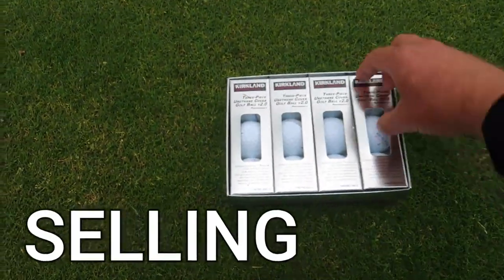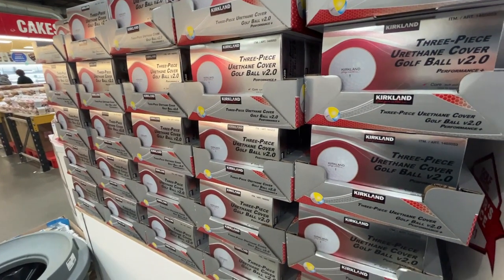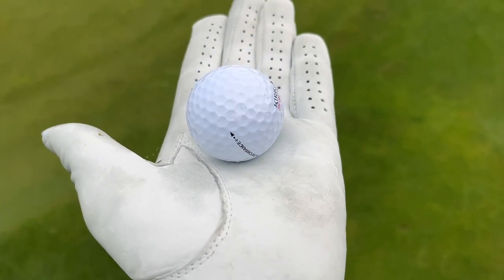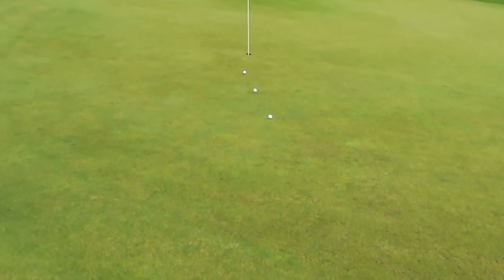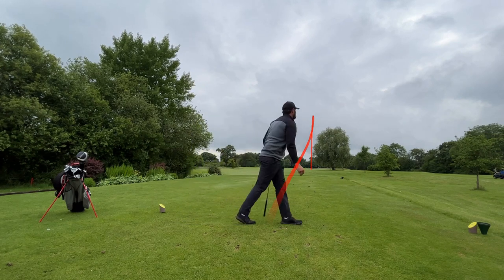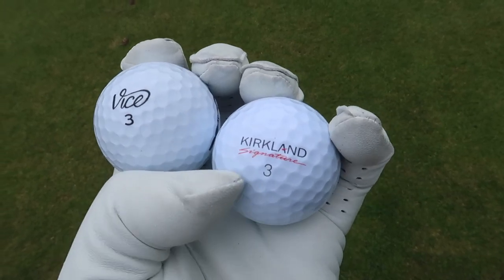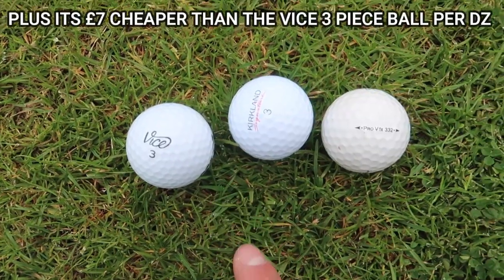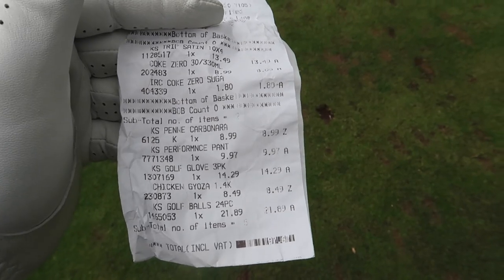Why does COSTCO sell this GOLF BALL so CHEAP!?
Why does Costco sell their golf balls so cheap, when actual fact its a great ball compared to the competition!?

www. pharaohco.co.uk